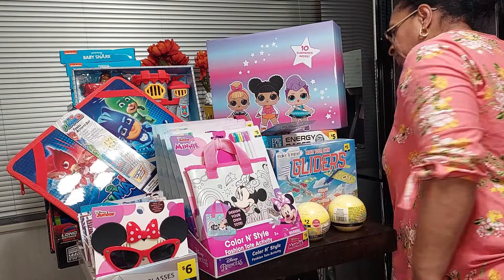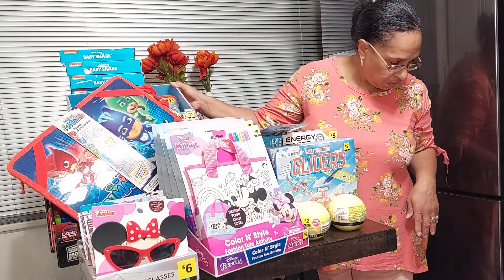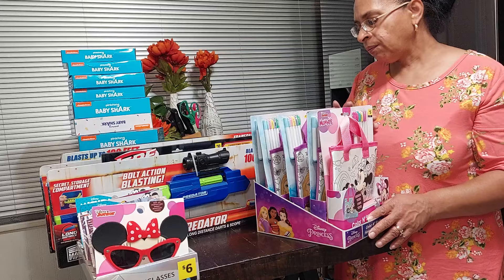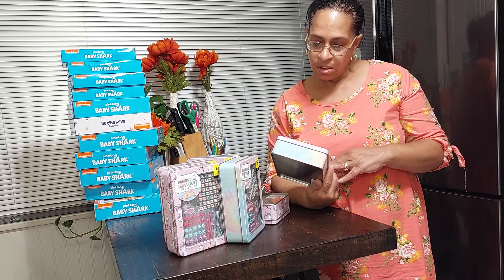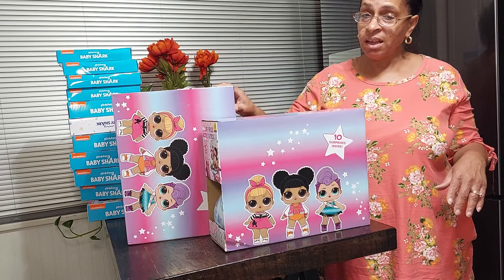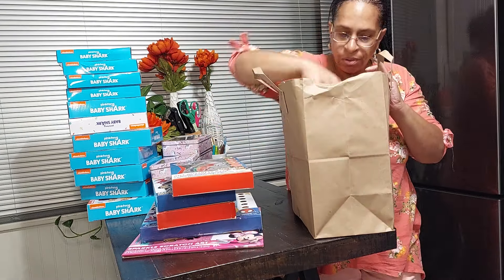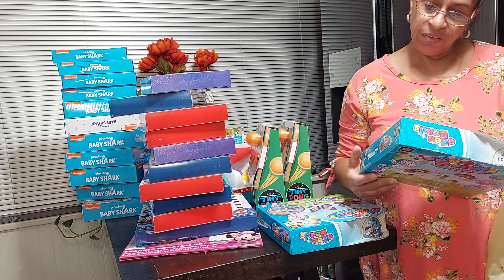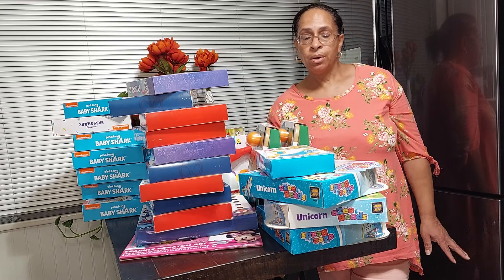Crazy 90% off toy haul || DOLLAR GENERAL